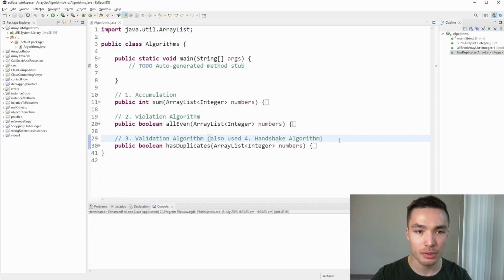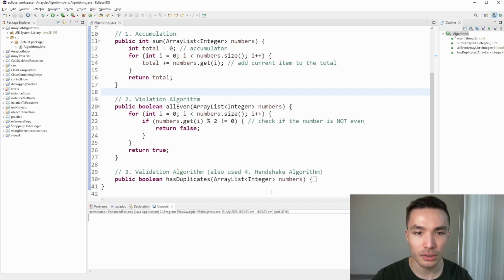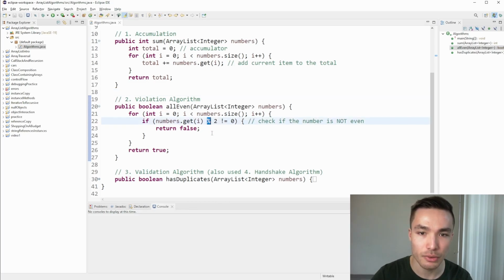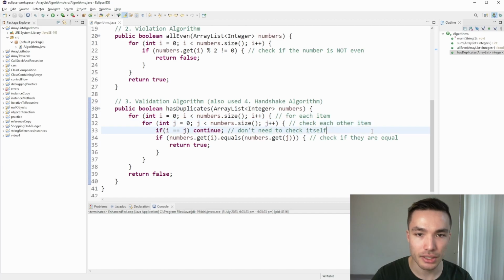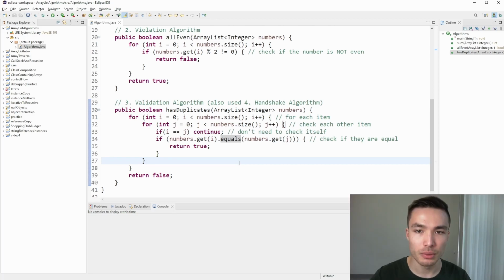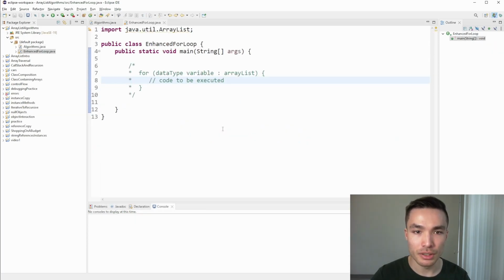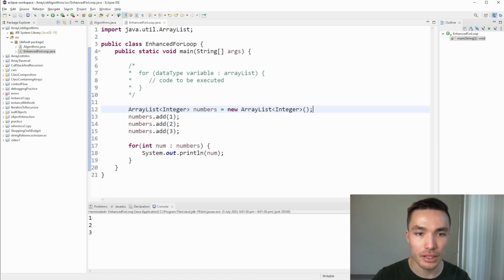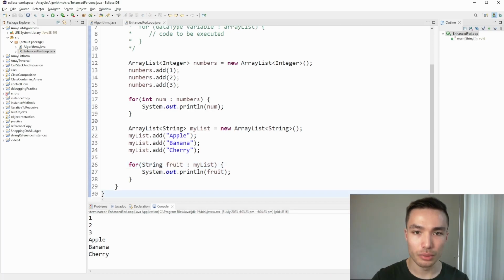COMP1010 Video 33 - Methods using ArrayLists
0:00 Introduction
0:24 Accumulation
1:09 Analogy for allEven algorithm
1:50 allEven (violation)
2:25 Validation
2:46 hasDuplicates (validation)
3:55 Comparing Integers (== vs equals)
4:13 Handshake
5:06 For-each loop
7:17 Conclusion